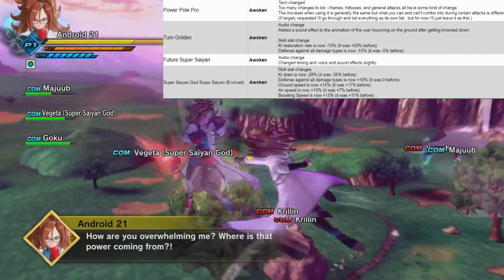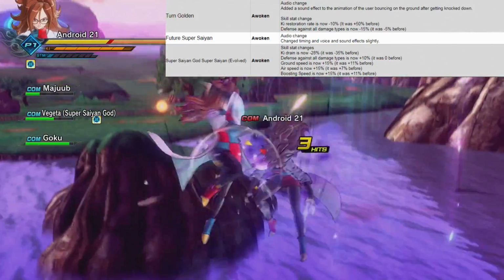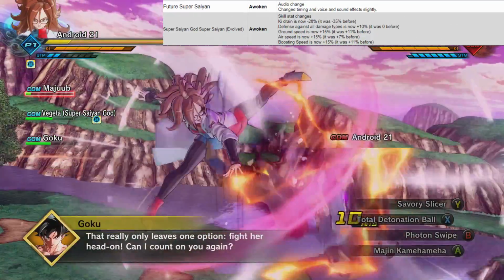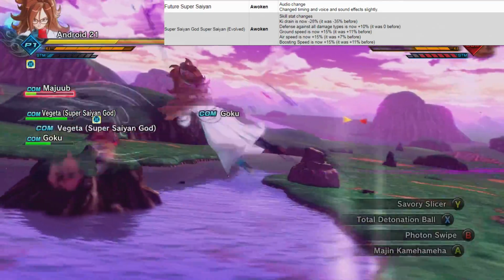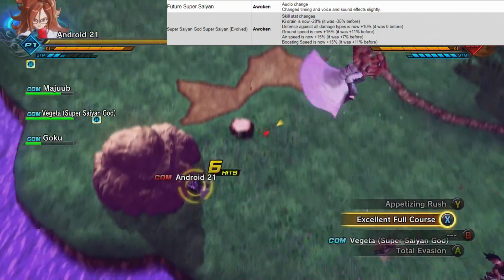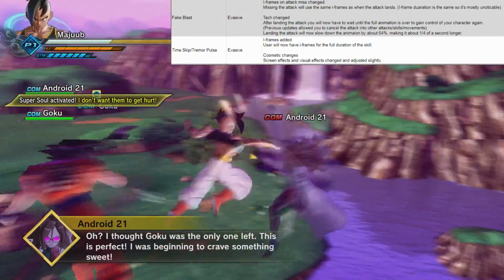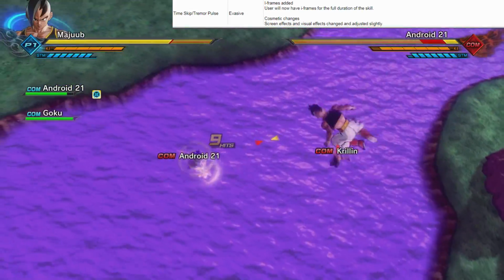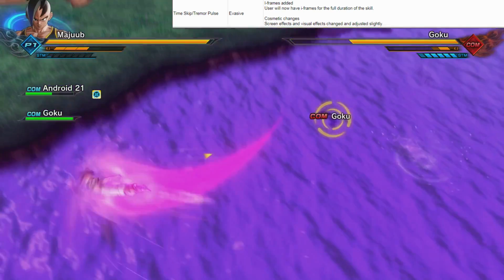Xenoverse 2 DLC 10 Buffed SSBE & Nerfed Golden Form!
As always thank you guys for watching I hope you guys enjoyed this Xenoverse 2 DLC 10 Buffed SSBE & Nerfed Golden Form video going over some of the dlc 10 patch notes which honestly include some real head scratching changes to me but let me know what you guys think about these changes that came with dlc 10 on xenoverse 2 down below!